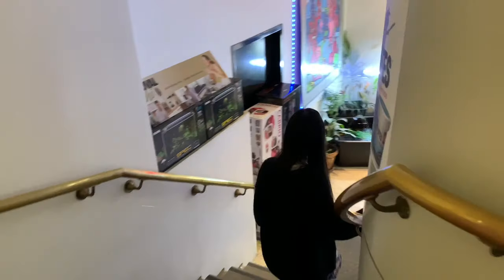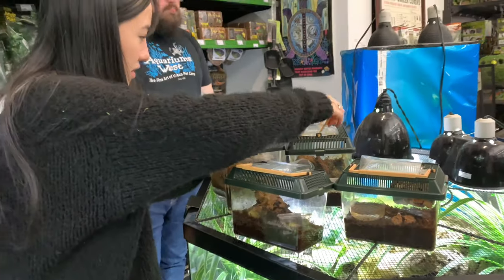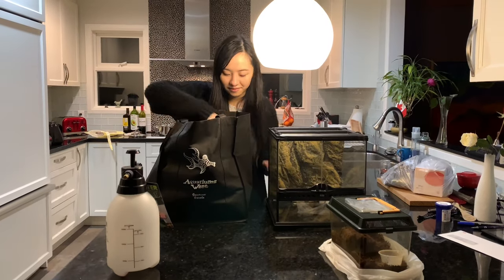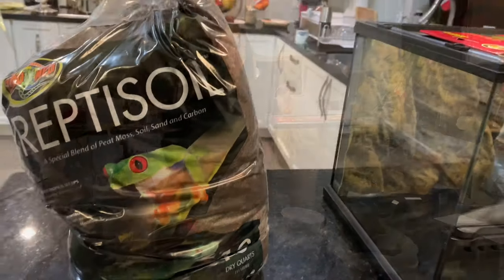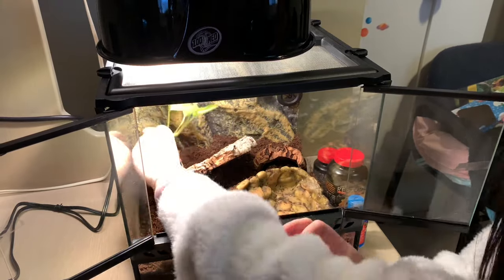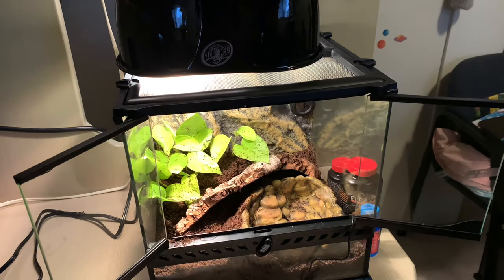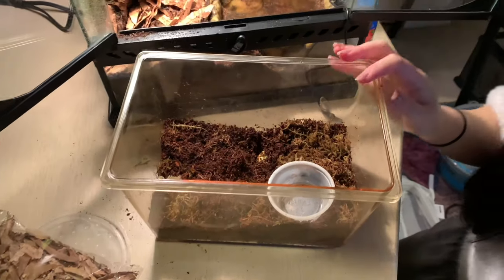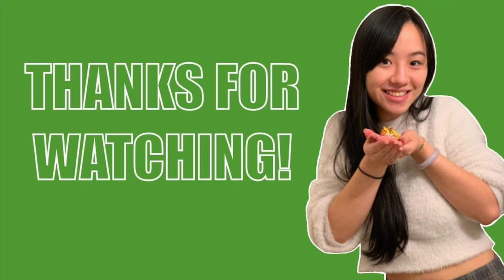Getting a Pacman Frog! | BIOACTIVE tank setup, haul, and unboxing!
Update: lol stayed tuned for the video about why I no longer do bioactive tanks. Hint hint: my frog almost died 🥺

Got my first ever albino Pac-Man frog today from Aquariums West! This is how I set up his bio active frog vivarium.